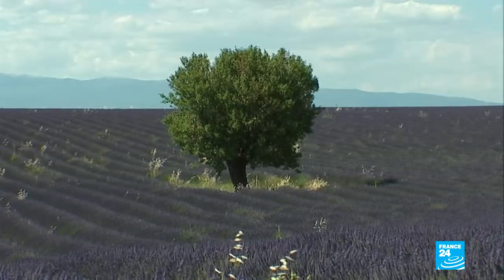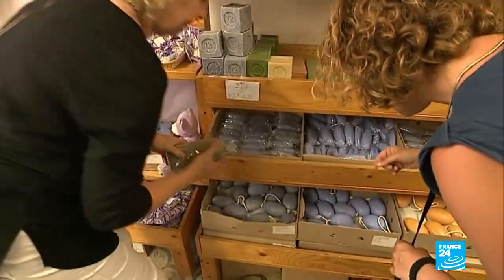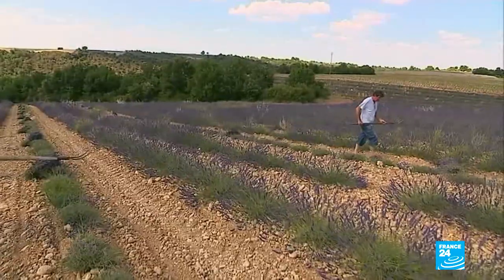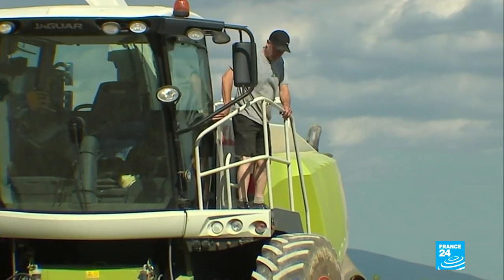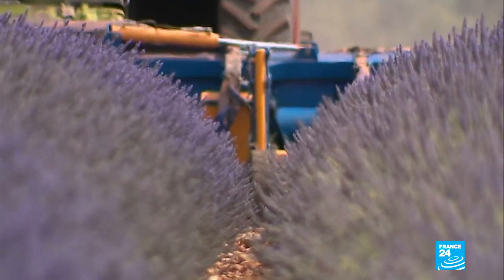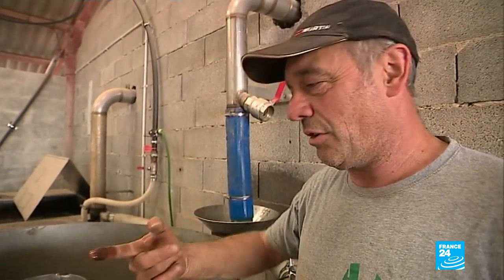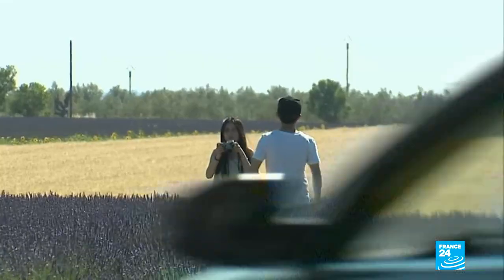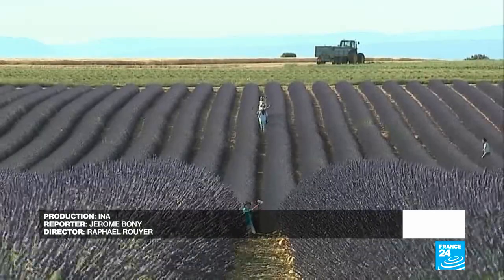Lavender, the blue gold of France's Provence region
The lavender fields of the Valensole Plateau, in France's southern Provence region, are an ocean of purple-blue. This is where much of the plant's global production is grown. Many families in the region have been working with lavender for several generations. There are those who continue their activity in the traditional way and those who have opted for a more industrial method. Either way, these beautiful landscapes attract thousands of tourists from around the world.